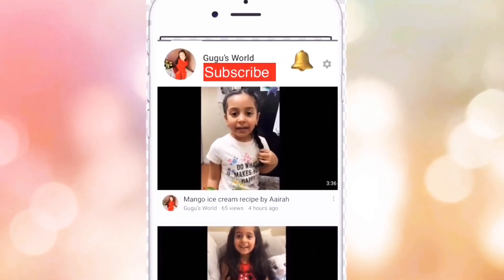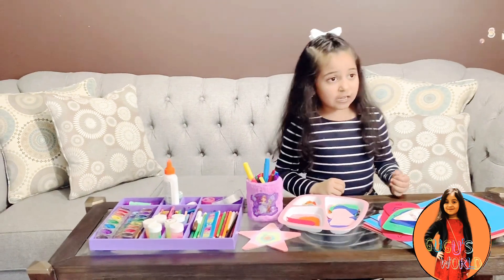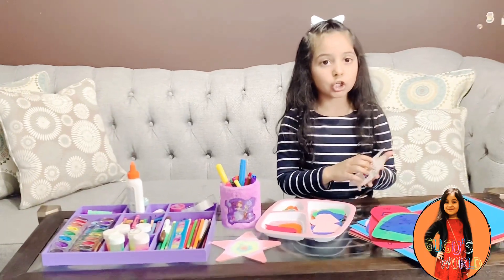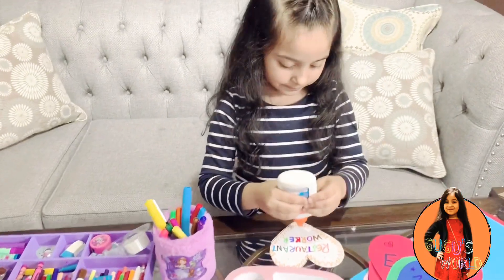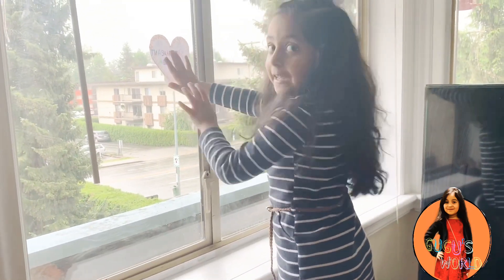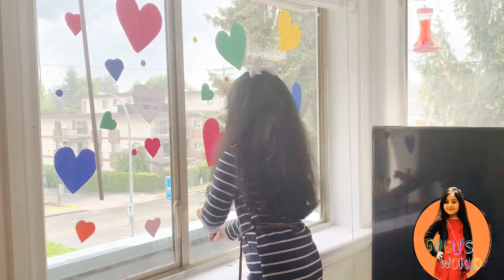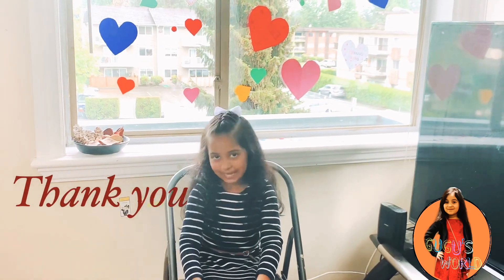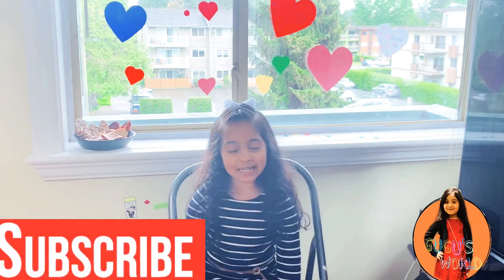For our Frontline Workers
Thank you frontline workers... 🙏